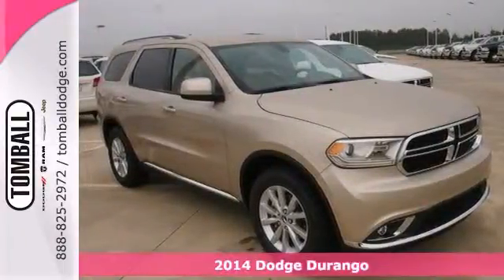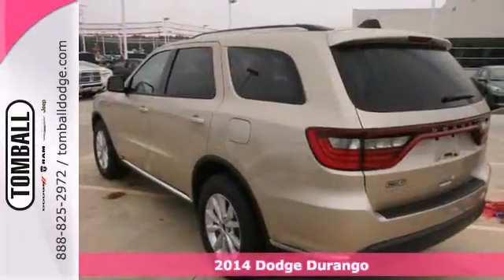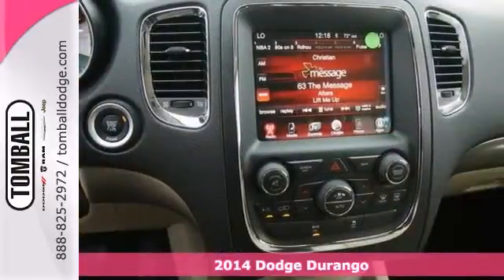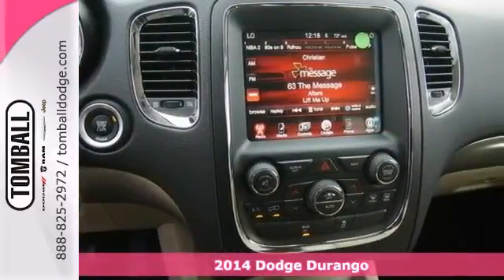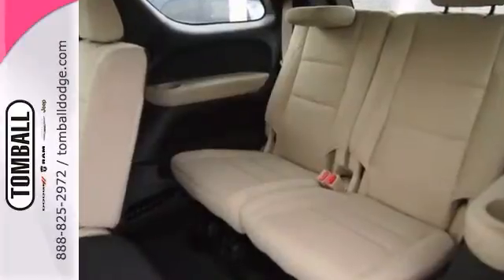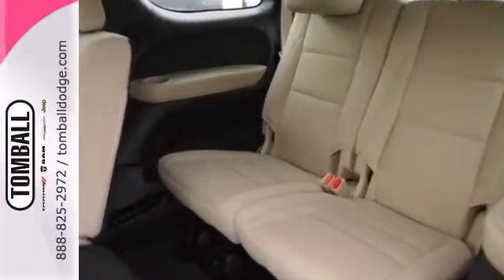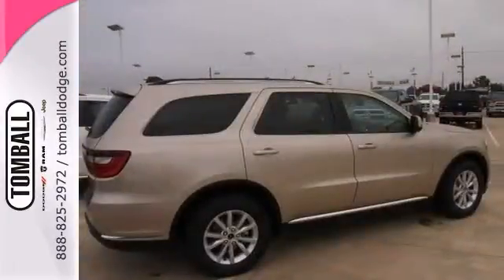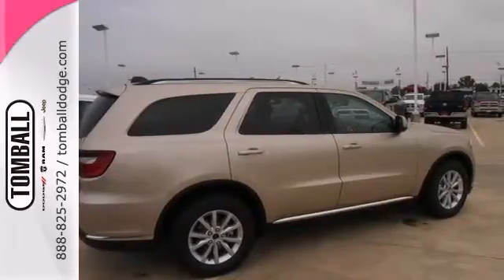2014 Dodge Durango Tomball TX Houston, TX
Year: 2014
Make: Dodge
Model: Durango
Trim: SXT
Engine: ENGINE: 3.6L V6 24V VVT FLEX FUEL
Transmission: Automatic
Color: Tan
Interior: Other
Stock #: C277604
This is a great 2014 Durango SUV SXT. It comes with a 3.60 liter 6 CYL. engine. Save money on your next ride with our low prices! We're offering this one at $32,221 while others are asking $33,535.

Our Service Hours Are:

7:00 am to 6:00 pm Monday through Friday

8:00 am to 4:00 pm on Saturday

Our Sales Hours Are:

8:00 am to 9:00 pm Monday through Saturday

Address:
23777 SH 249